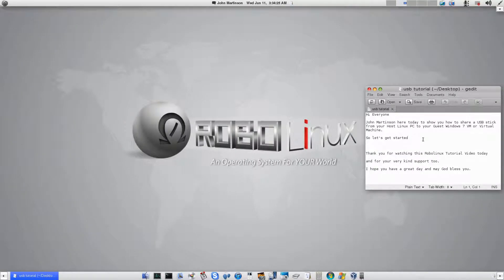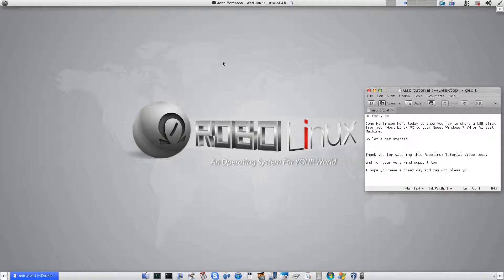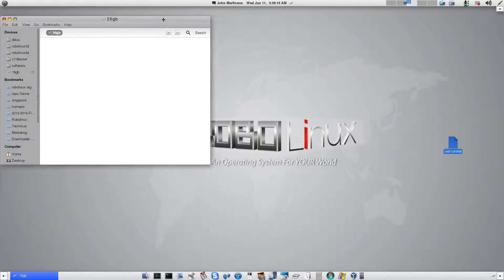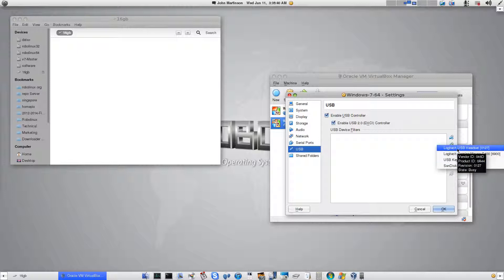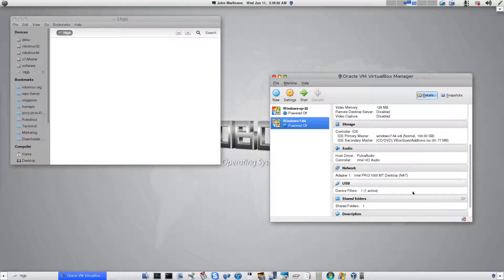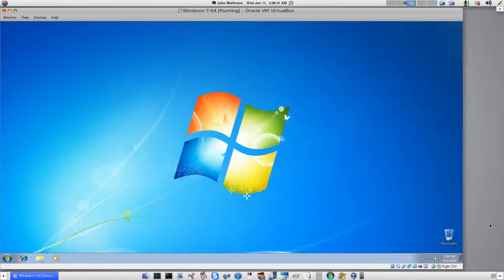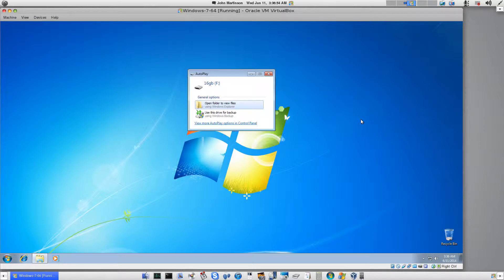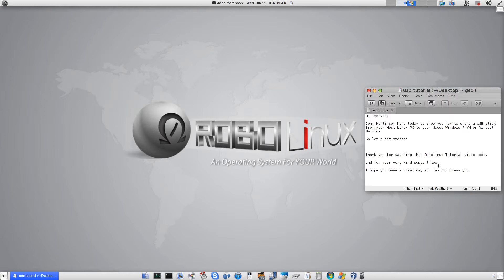How to share USB devices from your Host Linux PC to your Guest Windows 7 VM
This Robolinux Video Tutorial shows you how easy it is to share USB devices from Linux to a Windows 7 VM or Virtual Machine.

Warm regards,

Robolinux